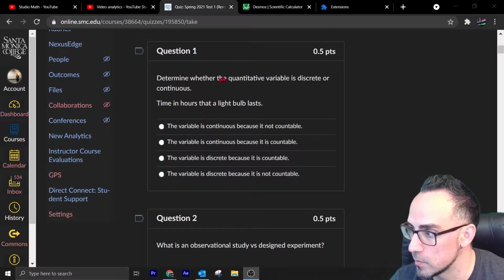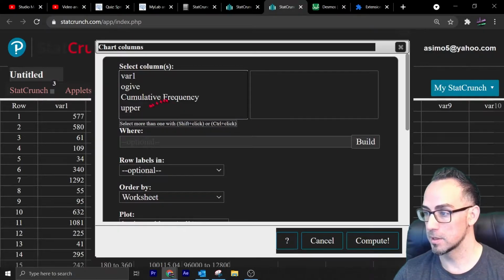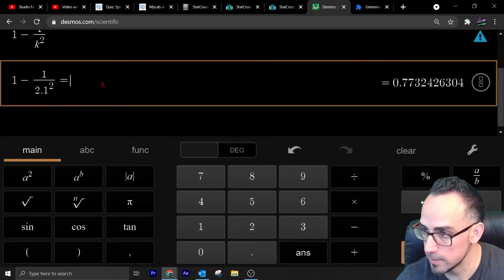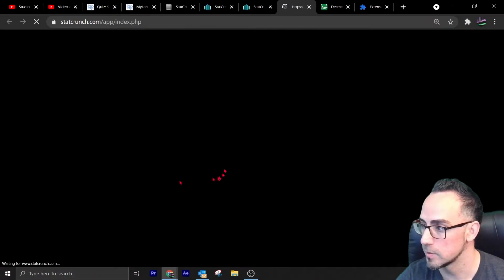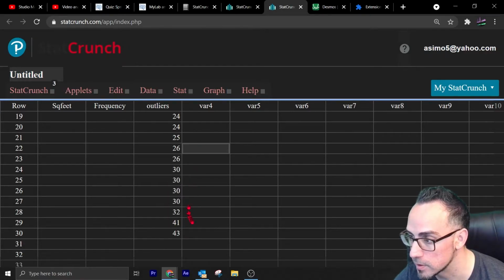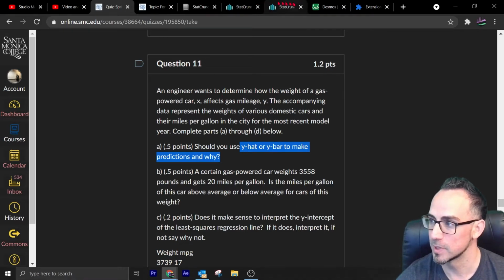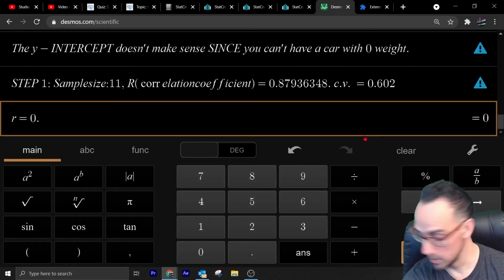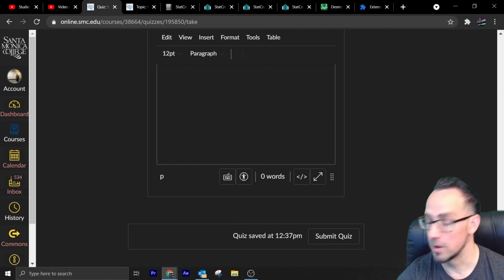Statistics first Test Solved. Mean vs Median, Ogives, Frequency Dist., Correlation, Prediction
1. 00:32 Determine whether the quantitative variable is discrete or continuous. Time in hours that a light bulb lasts.
2. 00:43 What is an observational study vs designed experiment?
3. 01:02 Construct a Frequency Distribution
4. 03:19 Graph an Ogive
5. 06:55 One exam score is missing below.  The scores are in ascending order.  The median of these scores is 61.  Find the missing exam score.
6. 10:08 Chebyshev's Inequality
7. 13:11 Empirical Rule
8. 16:01 Mean and Standard Deviation of Grouped Data
9. 18:34 Detect Outliers
10. 22:39 (4.1) Determine if there's a correlation for a set of data
11. 25:11 (4.2) Use y-hat or y-bar, compare actual value vs predicted, interpret y-intercept if applicable.
12. 31:14 (4.3) Determine if a point is influential.  What percentage of variation can be explained by the regression line?
13. 35:36 Mean or median to measure center.  Standard Deviation or IQR for dispersion?